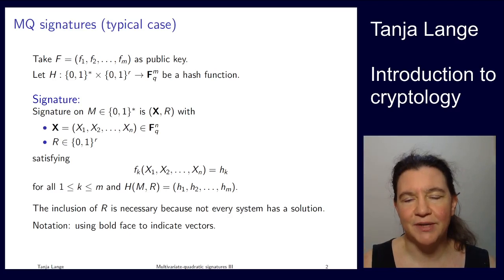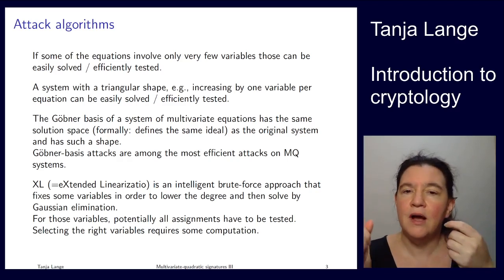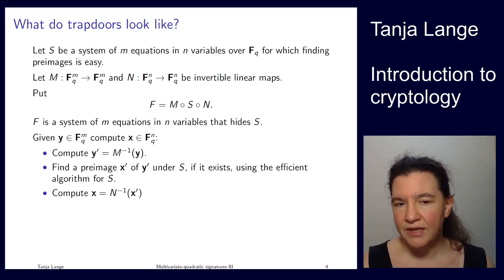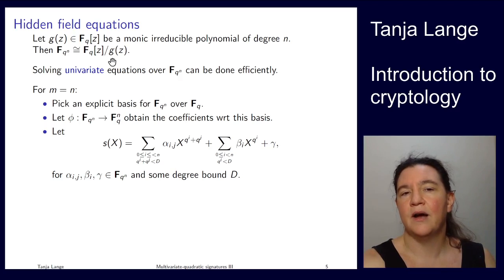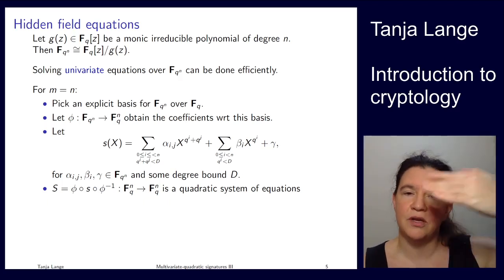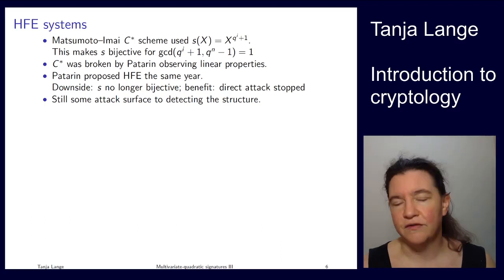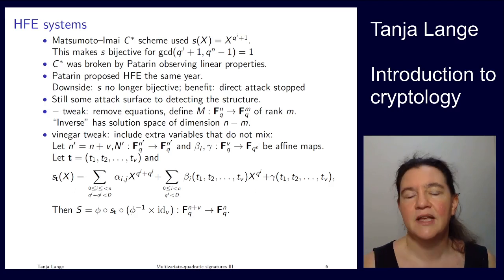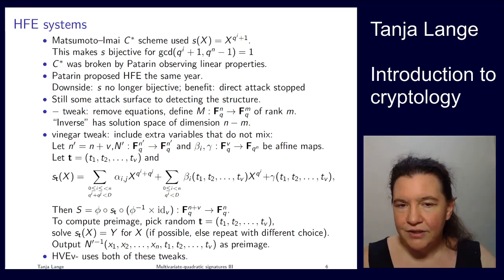Multivariate-quadratic signatures III - Hidden-field equations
Attacks by Tao-Petzold-Ding reduce the security of HFE

This is again bad quality, in particular towards the end. Giving up for now ;-(